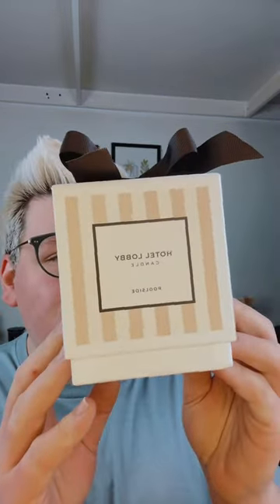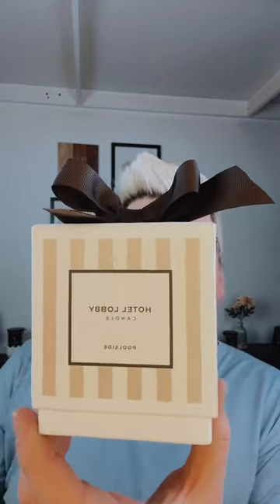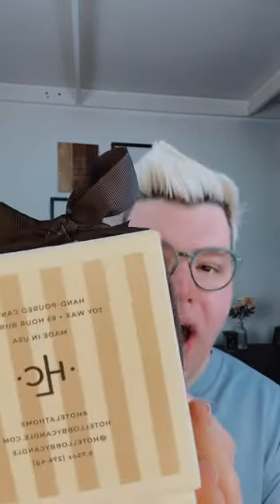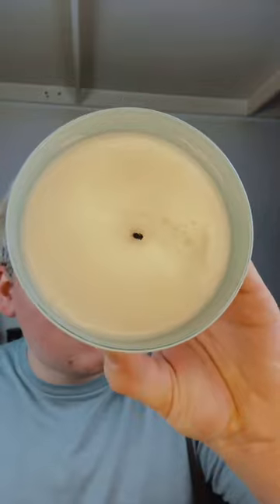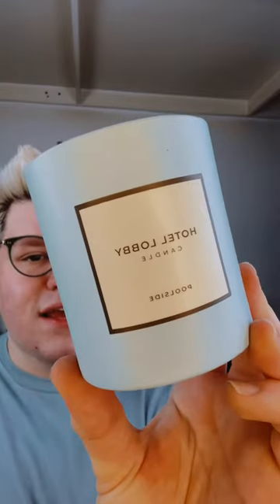HOTEL LOBBY CANDLE NEW LAUNCH | POOLSIDE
If you know me, you know I am somewhat of a candle snob and Hotel Lobby is a luxury brand that has been on my radar for a while now. When I was given the opportunity to review their new Poolside candle I had to dive in (hehe).

* I was gifted this candle for consideration, but as always opinions are all 100% my own.

Drew